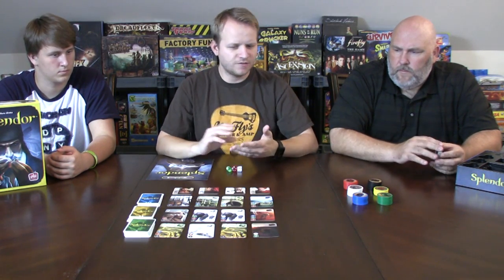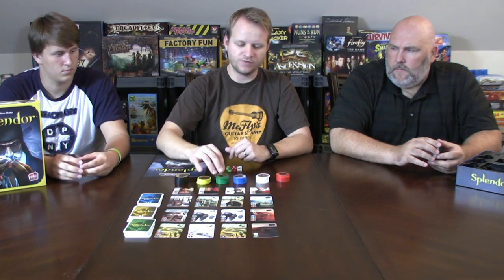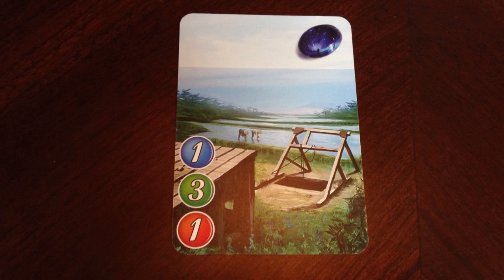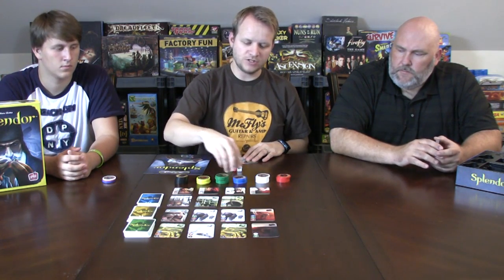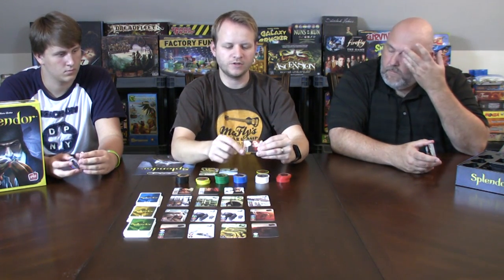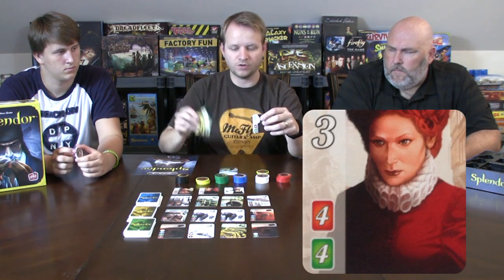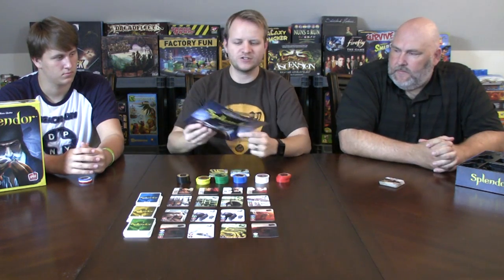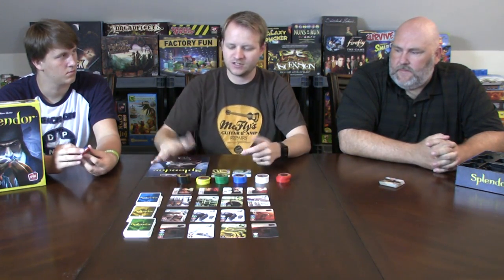Splendor Board Game Review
Today Jimmy, Rod, and Jordan review Splendor. Will this game get a green, white, or red? Find out and let us know what you think!